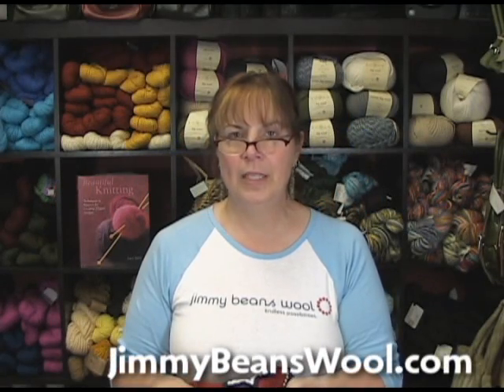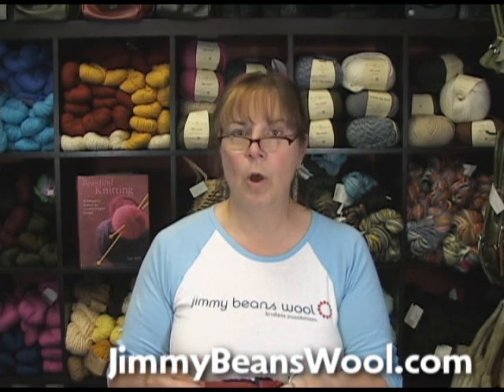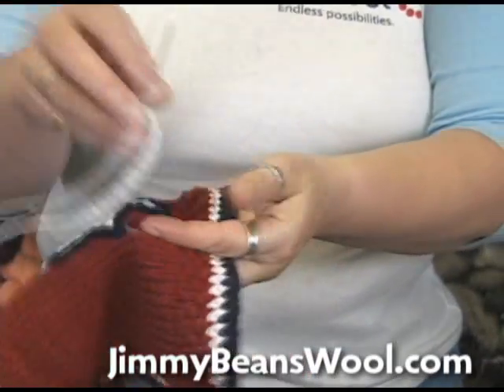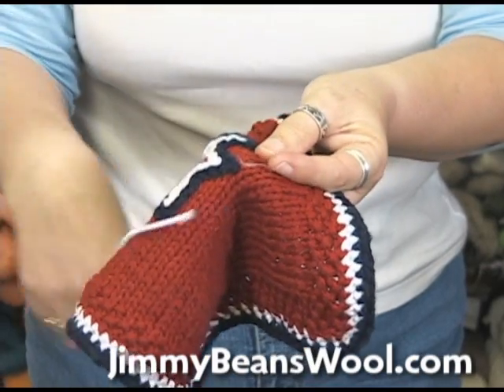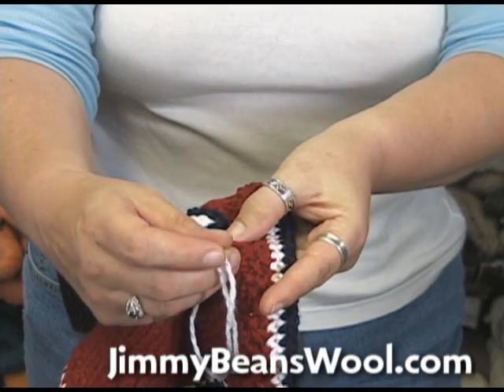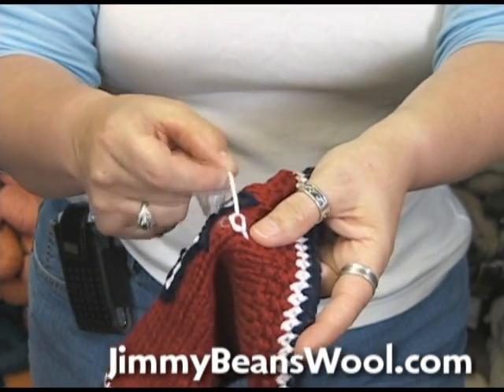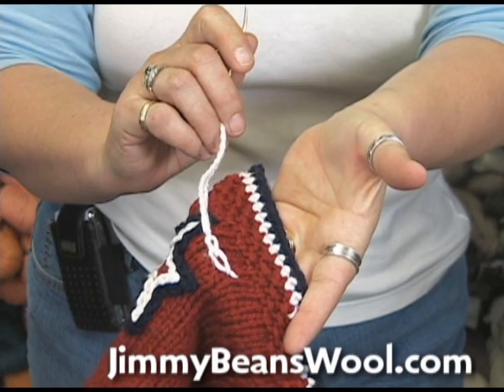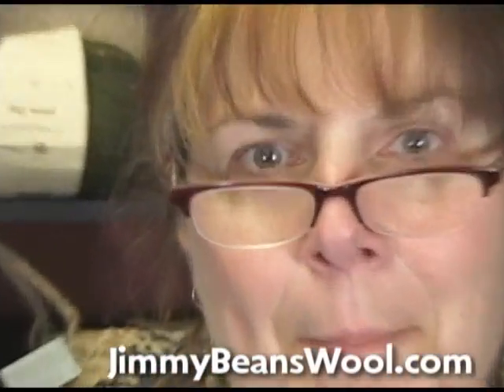Knitting Instructional Video - Chain Stitch Embroidery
Jeanne from JimmyBeansWool.com shows how to use a chain stitch embroidery to embellish knitting and crochet projects.  Jimmy Beans Wool is your LYS... online!